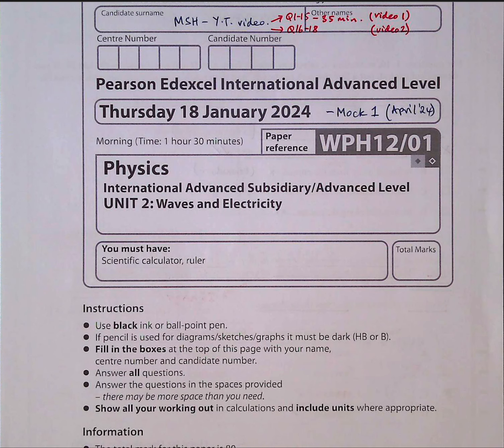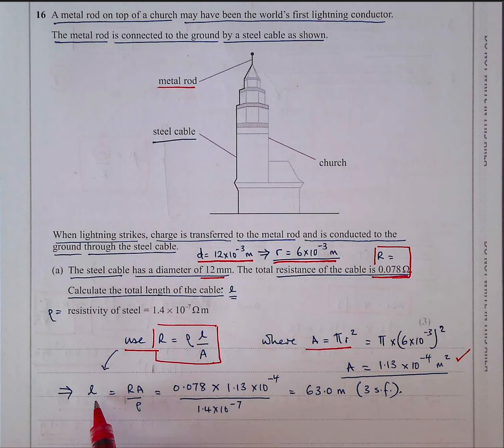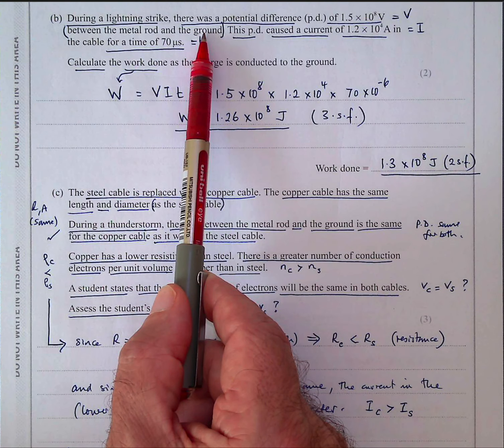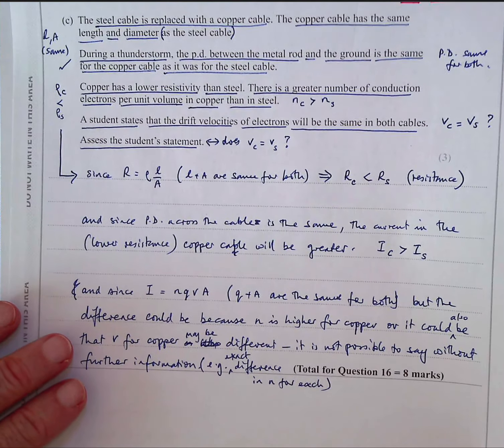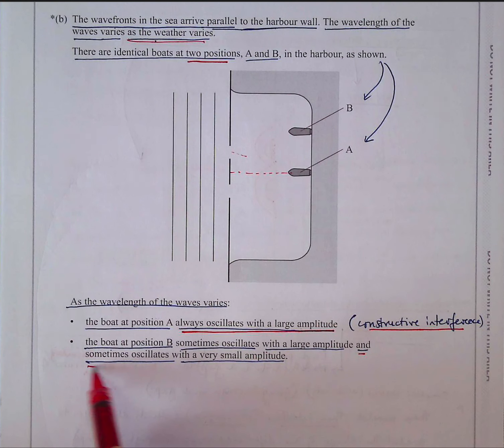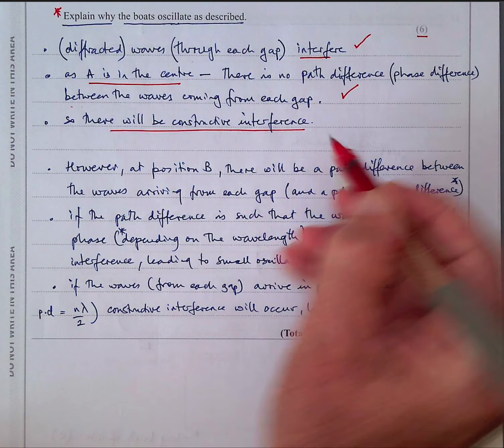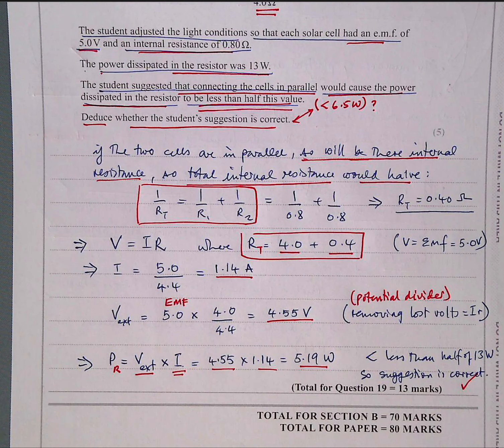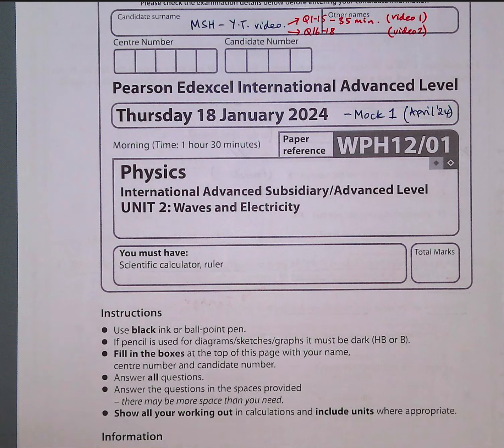IAL Physics Edexcel Unit 2 Jan24 Q16-19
This video explains how to write model answers to the unit 2 exam taken in January. This is part two of two videos. It covers Q16-19.